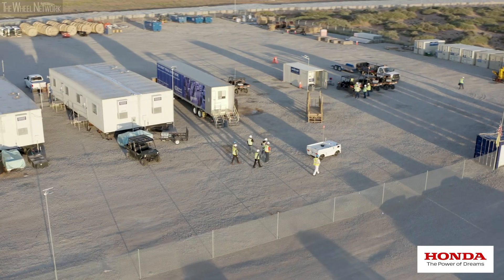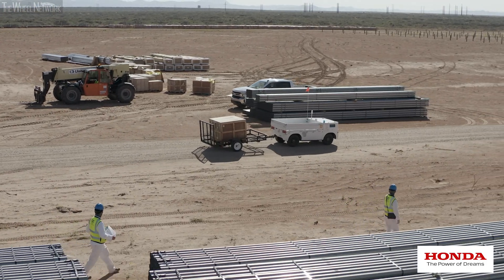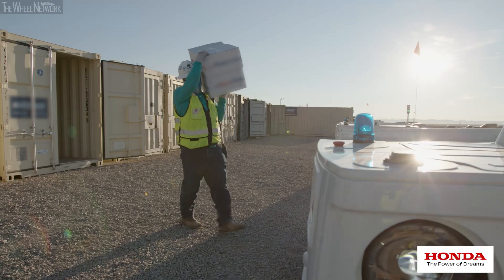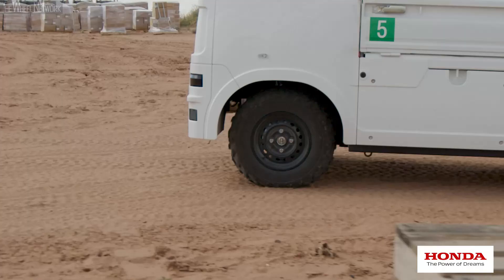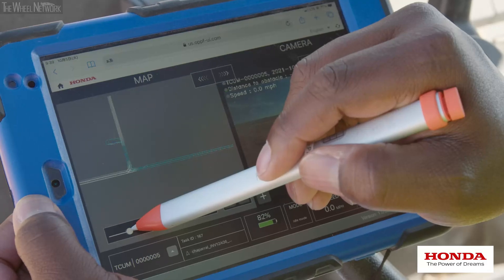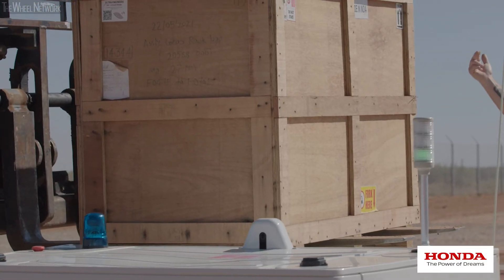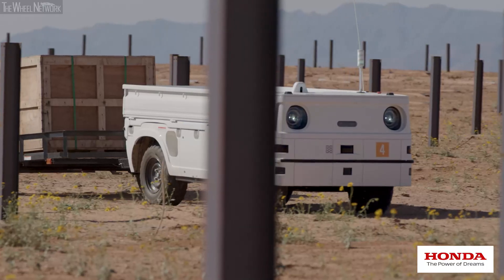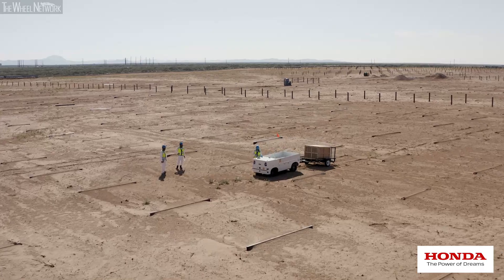Honda Autonomous Work Vehicles (AWV)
▪ Second-generation prototype Honda Autonomous Work Vehicles (AWV) successfully performed a range of functions at large-scale solar energy construction site
▪ Black & Veatch operated the Honda AWVs and validated their performance and suitability in several construction use cases
▪ Honda AWV is expected to be capable of performing a wide range of services for industries that need a rugged off-road autonomous solution

Honda and Black & Veatch have successfully tested the prototype Honda Autonomous Work Vehicle (AWV) at a Black & Veatch construction site in New Mexico. During the month-long field test, the second-generation prototype of the fully-electric Honda AWV performed a range of functions at a large-scale solar energy construction project, including towing activities and transporting construction materials, water, and other supplies to pre-set destinations within the work site.

While Honda previously performed testing with an earlier generation of the Honda AWV, this field test was the first to deploy multiple units working collaboratively to support construction use cases.

First introduced as a concept at CES 2018 in Las Vegas, the Honda AWV combines the company’s rugged and durable off-road side-by-side platform with emerging advanced autonomous technology. The result is a new category of capable work vehicle that can be deployed in a variety of dynamic work environments. The Honda AWV employs a suite of sensors to operate autonomously, using GPS for location, radar and lidar for obstacle detection and stereoscopic (3D) cameras for remote monitoring. The vehicle also can be operated by remote control.

Black & Veatch, a global engineering, procurement and construction company focused on construction optimization and technology innovation collaborated with Honda to provide a real-world testing ground to validate the Honda AWV technology at an active construction site. The company’s personnel were trained by Honda’s engineers on the operation and safety protocols of the vehicles to effectively use the technology in the field. Black & Veatch provided detailed feedback for product and business requirements that will help enhance the Honda AWV’s capabilities and services.

“Black & Veatch’s pursuit of construction innovation and safety on job sites has led us to this relationship with Honda,” said Mario Azar, president of Black & Veatch’s global power business. “With our leading market position in solar power, the testing of this new autonomous work vehicle aligns with our focus on advancing the industry through new and innovative ways to work at project sites.”

“With our test partner, Black & Veatch, Honda was able to demonstrate the performance of our rugged all-electric Autonomous Work Vehicle prototype in a large-scale construction environment,” said Kenton Williams, U.S. project lead for the Honda AWV. “We believe the Honda AWV has the potential to bring greater efficiencies, higher levels of safety and better environmental performance to the construction and other other industries.”

Field Test Performance
In order to validate the capabilities of the Honda AWV, the company selected a solar energy construction site where support structures for solar panels are laid out in a grid pattern at regular intervals. The site was an ideal environment to test the ability of the Honda AWV to stop at precise points along a pre-set route.

Honda produced a high-definition map of the 1,000-acre site that allowed Black & Veatch operators to precisely set start and stop points for multiple AWVs using a cloud-based app interface that runs on tablets and PCs. The vehicles successfully delivered materials and supplies along a calculated route and proved capable of stopping within centimeters of the pre-set points.

The field test also demonstrated the viability of the Honda AWV battery system to support energy-intensive sensors and provide vehicle propulsion, while operating up to eight hours in a high-temperature environment. The vehicle carried payloads of nearly 900 pounds, and in a separate use case towed a trailer carrying over 1,600 pounds.

Solutions and Services for a Variety of Industries
Based on the capabilities verified in this field test, Honda believes the Honda AWV will be capable of providing a wide range of services to a variety of industries that need a rugged off-road autonomous solution, especially where workforce constraints and safety concerns make other solutions impractical. The ability to operate autonomously – or via remote control – and carry large payloads, along with the potential to add attachments and tools, makes the AWV a suitable platform for many work environments.

Honda has not announced commercialization plans for the AWV.

Honda AWV Specifications:
▪ Vehicle dimensions – 9’ 6”L x 4’ 8”H x 4’ 11”W
▪ Curb weight – 1,590 lb (721 kg)
▪ Loading capacity – 880 lb (399 kg)
▪ Towing capacity – 1,653 lb (750 kg)
▪ Driving range – 27.9 miles (45 km)
▪ Charging time (120V) – 6 hours